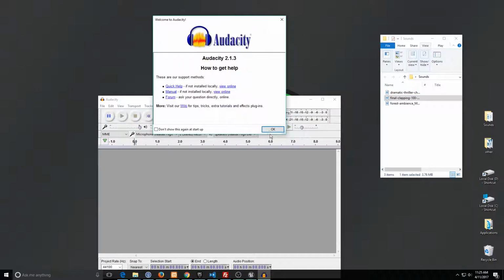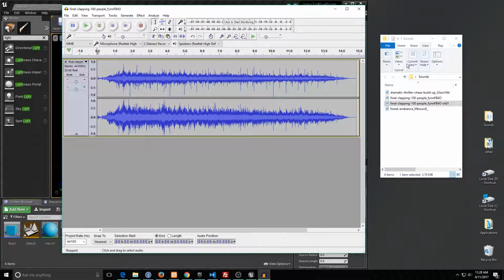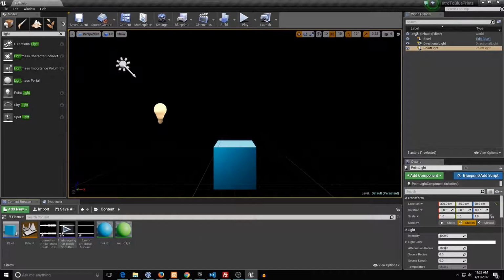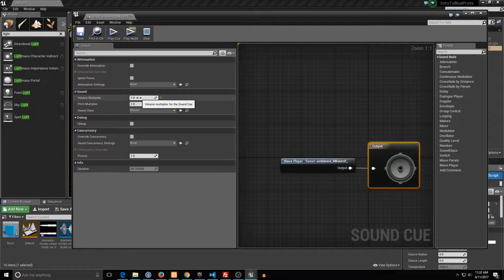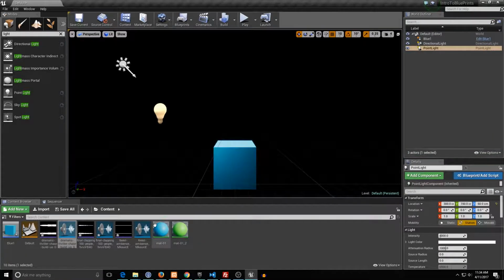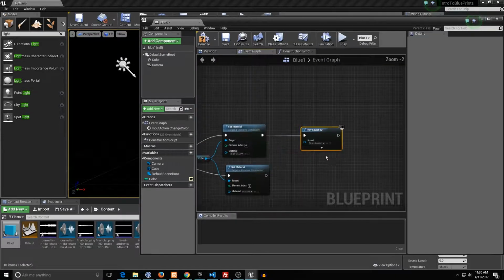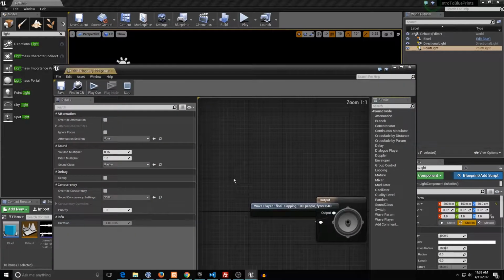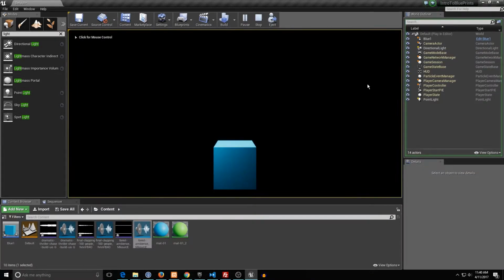How to import sounds and use the sound queue in UE4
This was something that I thought would be a lot easier and more straight forward.